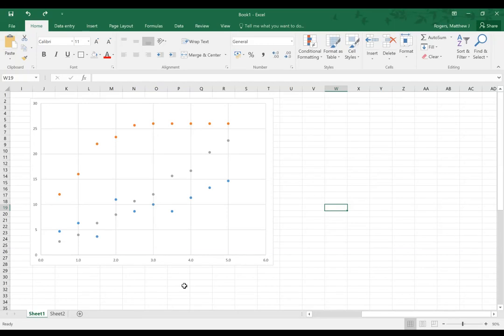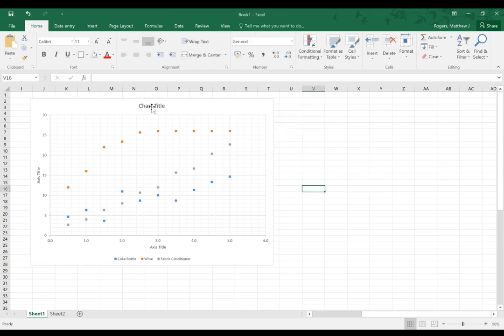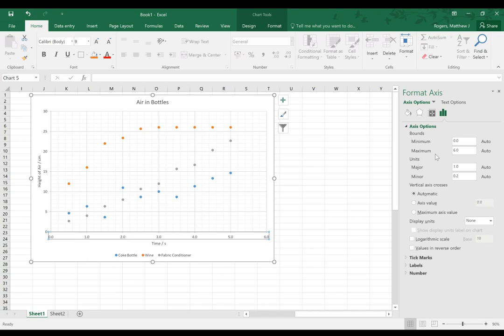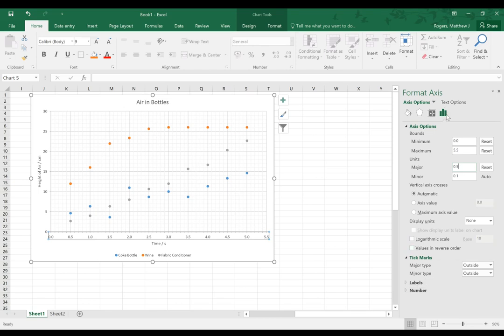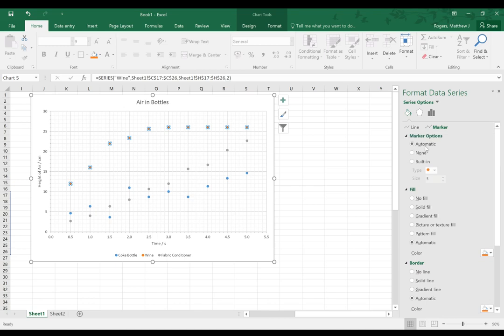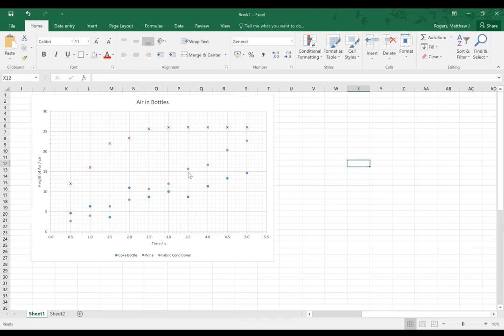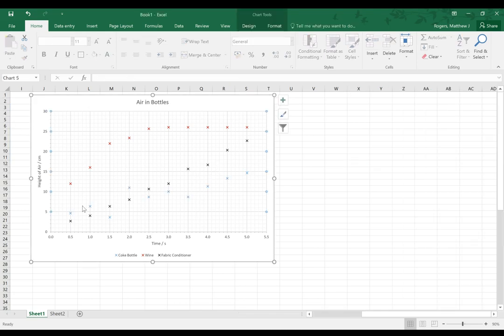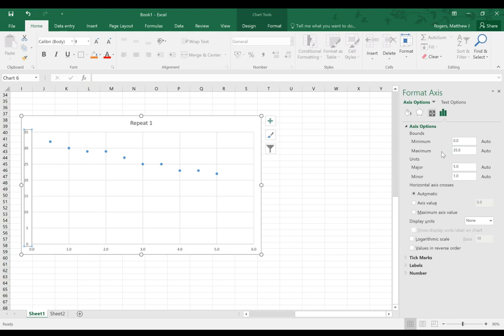Excel for A-level: Week 1: Formatting a graph